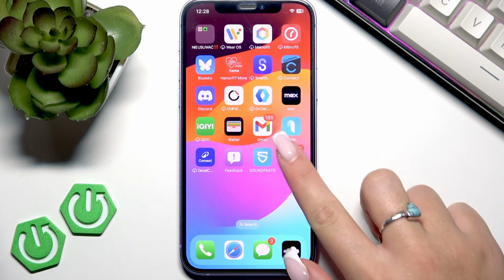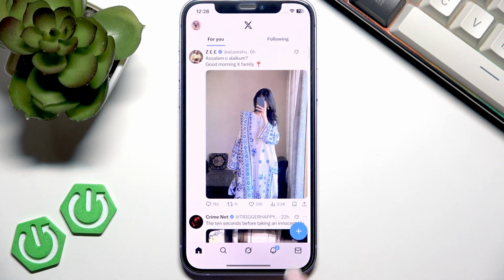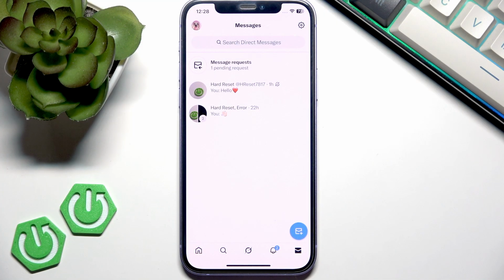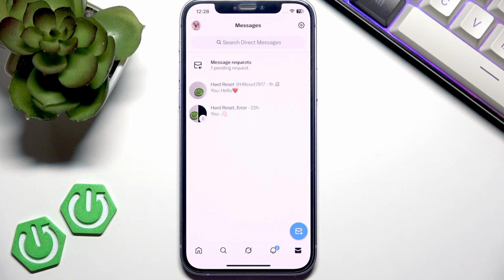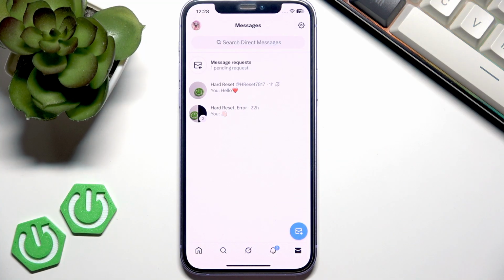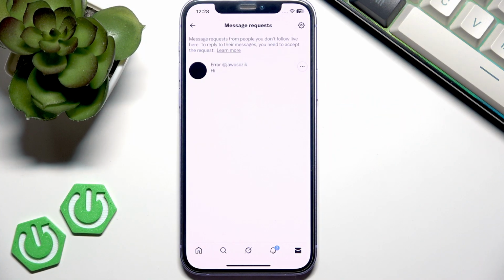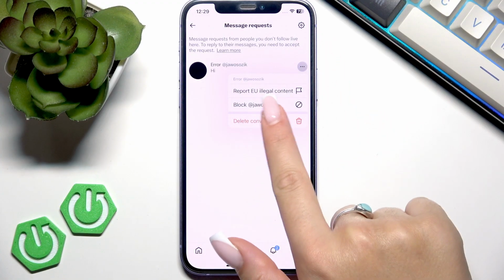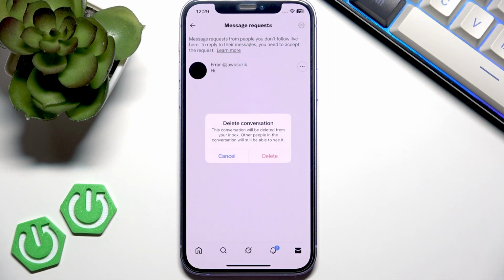How To Delete Message Requests On X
If you want to keep your X (formerly Twitter) inbox organized and free from unwanted messages, this video will show you how to delete message requests on the X app. We guide you step by step through the process, from opening the X application on your phone to finding and removing specific message requests. Learn how to access the messages section, locate the message requests tab, and permanently delete any unwanted conversations. This method works for both Android and iOS devices, making it easy for anyone to manage their X message requests and keep their inbox clean. Follow along to make sure you never miss an important message and keep your X experience clutter-free.

How to delete message requests on X (Twitter) app?
How to remove unwanted message requests in X on Android or iPhone?
Where is the message requests tab in the X (Twitter) app?

0:00 Introduction
0:08 Open X app and go to Messages
0:16 Find Message Requests tab
0:26 Select and delete a message request
0:42 Confirm deletion
0:47 Outro and tips